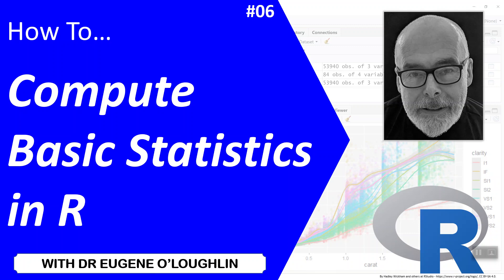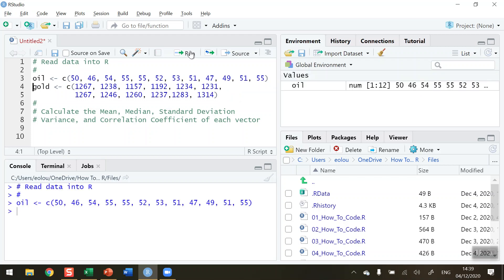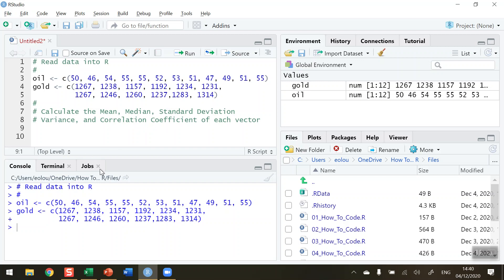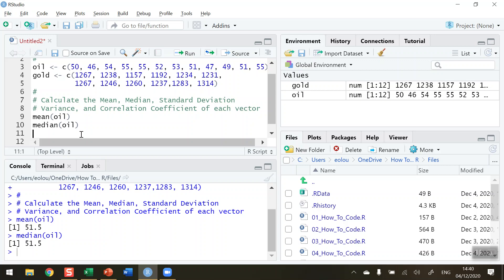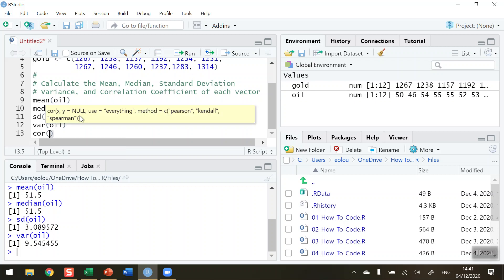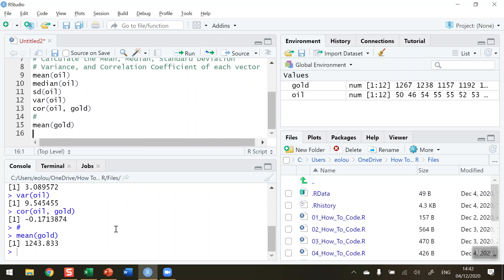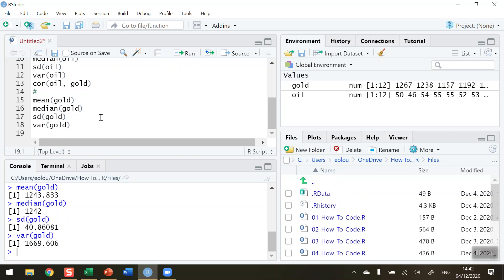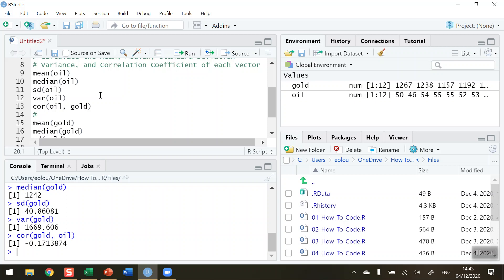How To... Compute Basic Statistics in R #06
Use R to calculate mean, median, standard deviation, variance, and correlation coefficient with @EugeneOLoughlin.